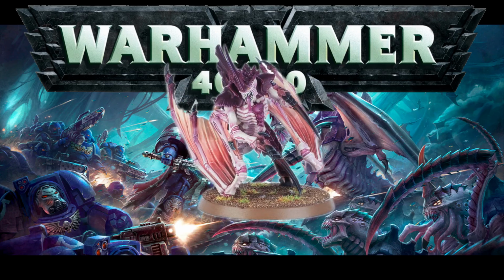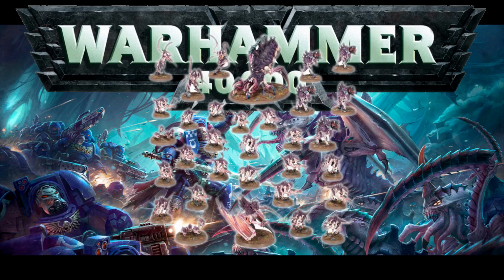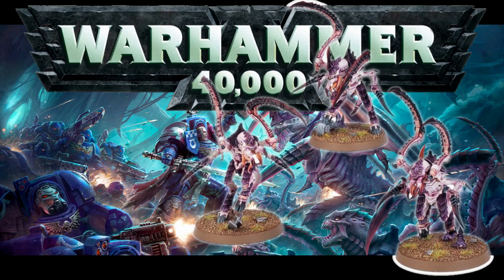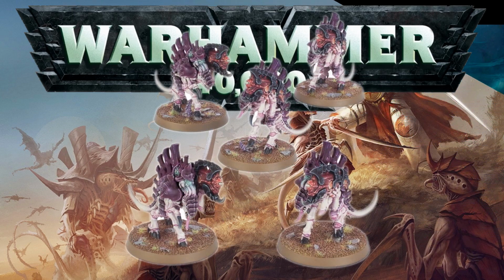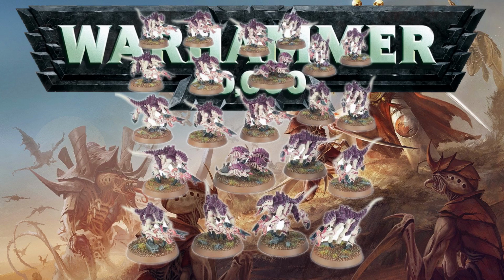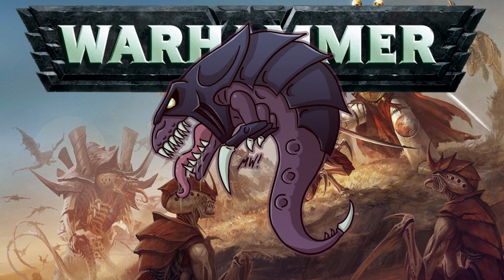Tyranids, Everything a noob needs to know to start playing, Warhammer 40,000 for absolute beginners.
UK and EU only though...but the more you buy the closer I get to owning a Land Raider. I really want a Land Raider
US and Worldwide
Get some awesome dice!!!

Welcome to my guides for absolute beginners.  I'll take you from Noob to Master (more likely well trained novice but hey you learned something)
All videos are created and edited by me and wow video editing is time consuming.

Check out their other stuff here - don't need to link this but I will they deserve it

Equipment Used
A below spec computer and a reasonably priced TONOR mic.
I might spend some money on decent equipment if you watch the videos enough.
Both are free to download no hidden features behind paywalls, just fully free and ready to go so go grab them.